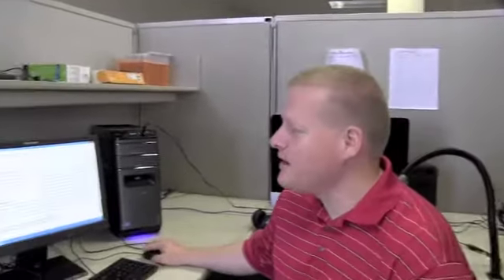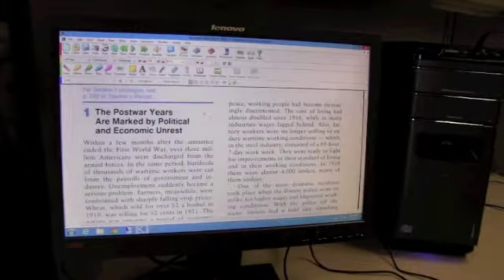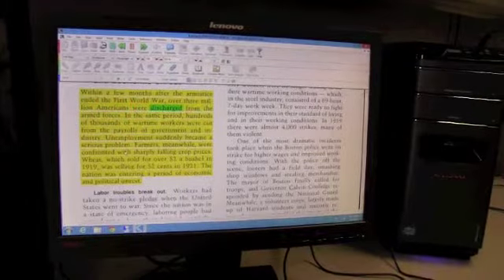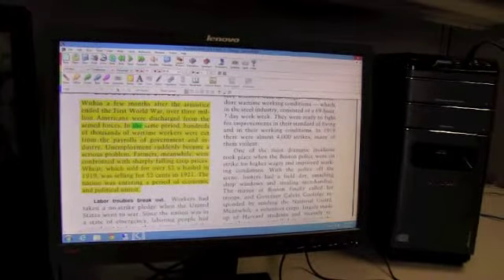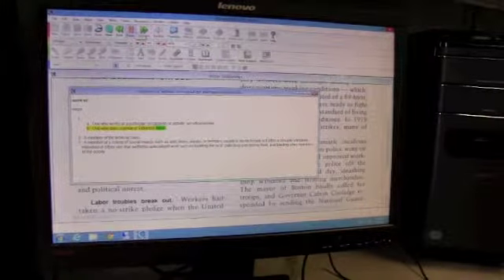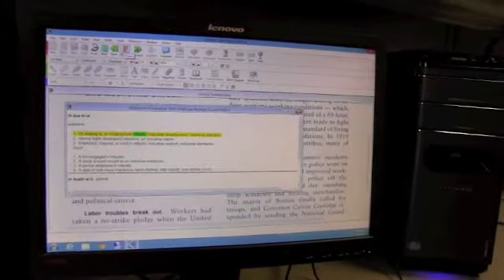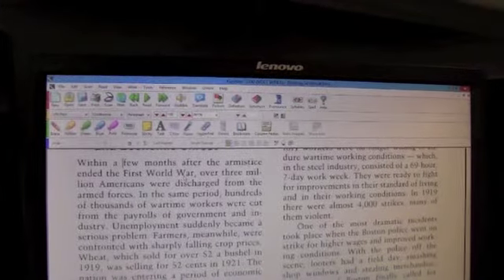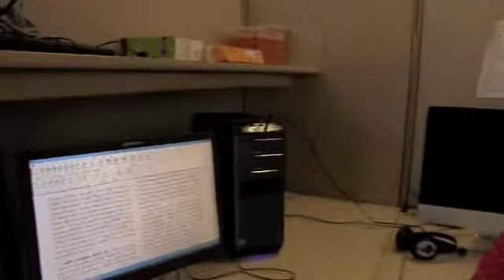Kurzweil 3000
Brian Norton, Manager of Assistive Technology at Easter Seals Crossroads shows us Kurzweil 3000.